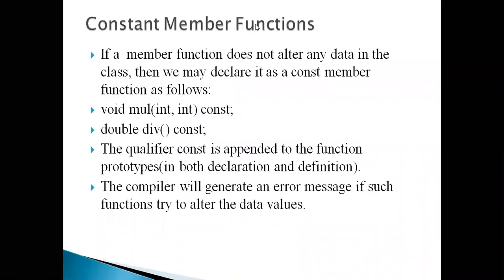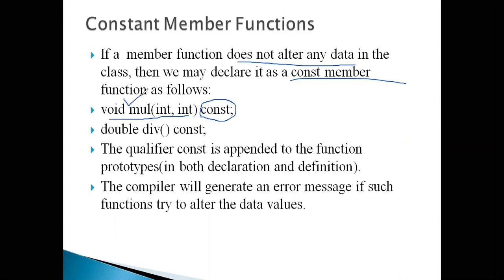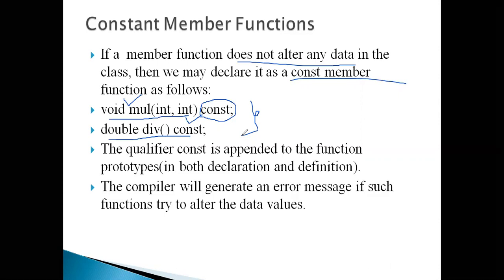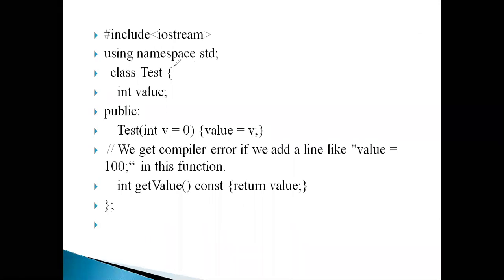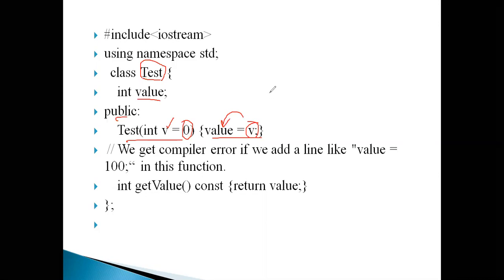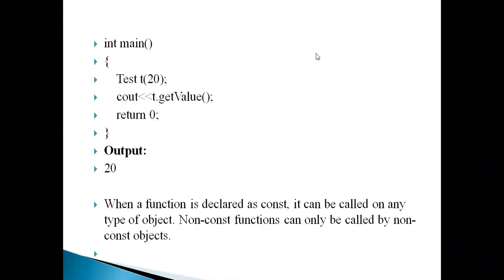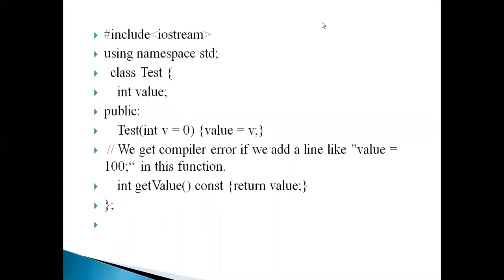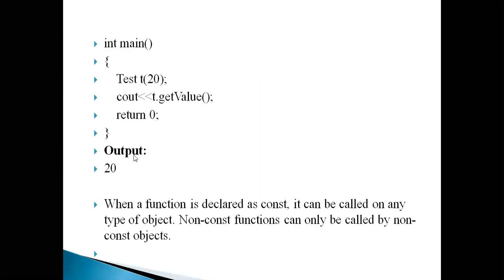Video 16 C++ Constant Member Function Program Execution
This video explains about the constant member function and program execution